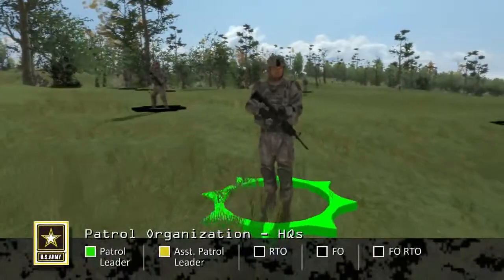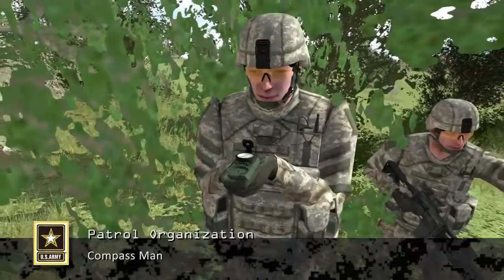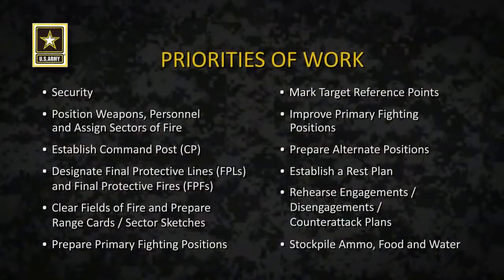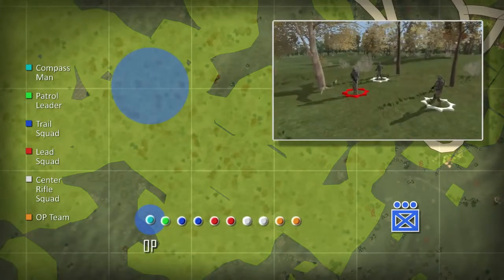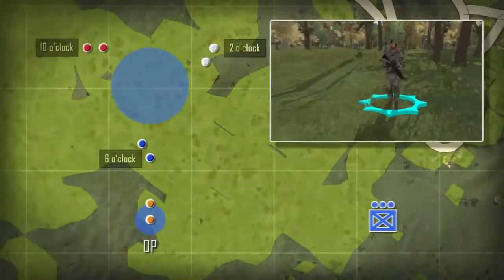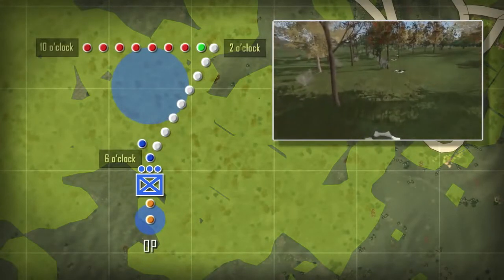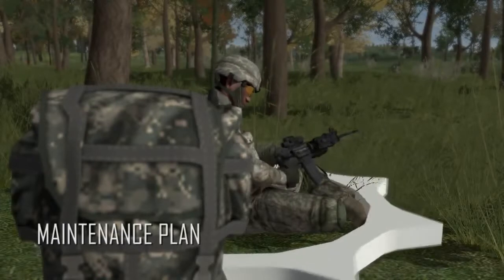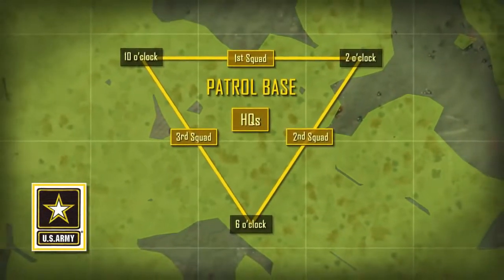Organization of a Basic Patrol and Establishing a Patrol Base